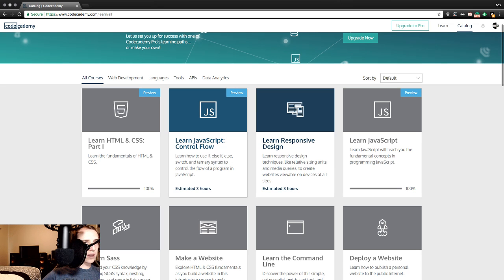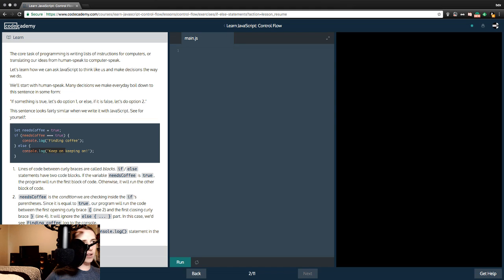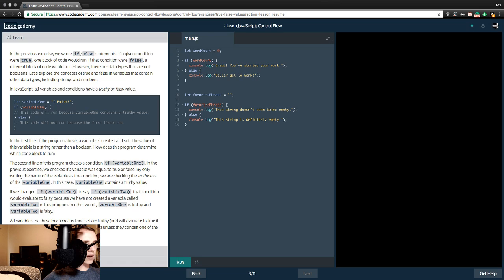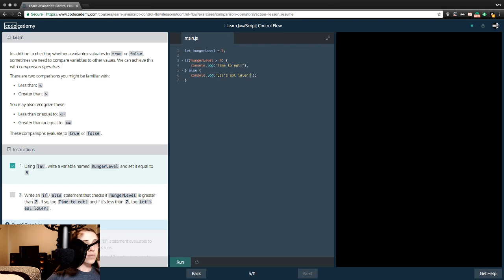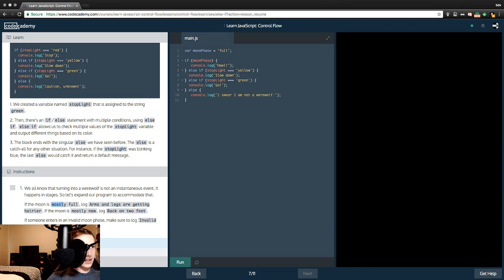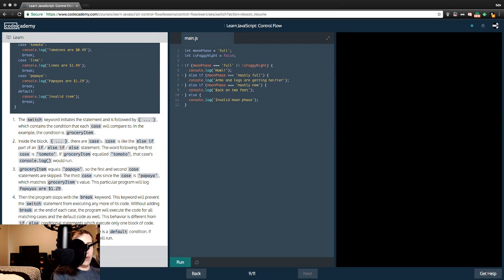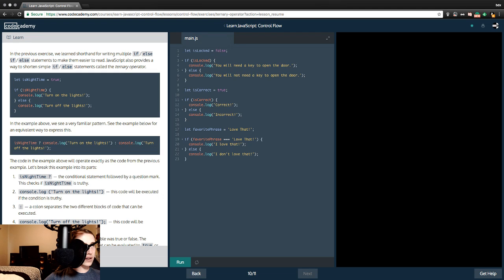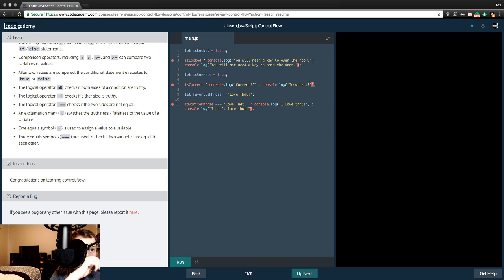Day 157 - Year of Streaming & Learning to Code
Learn JavaScript: Control Flow